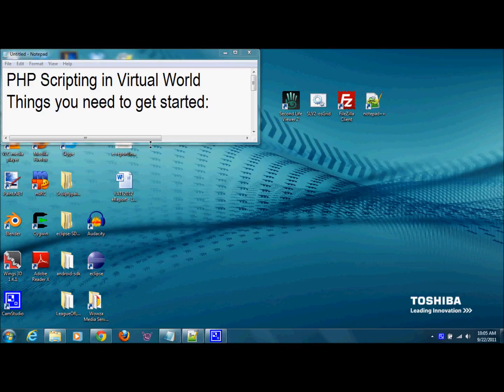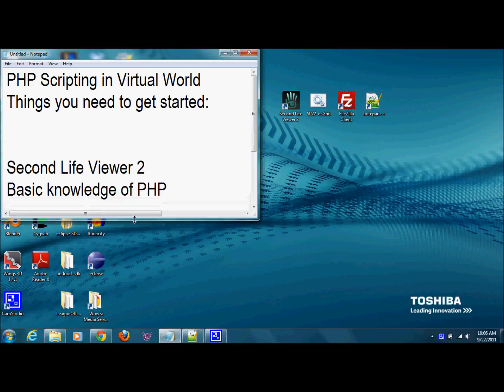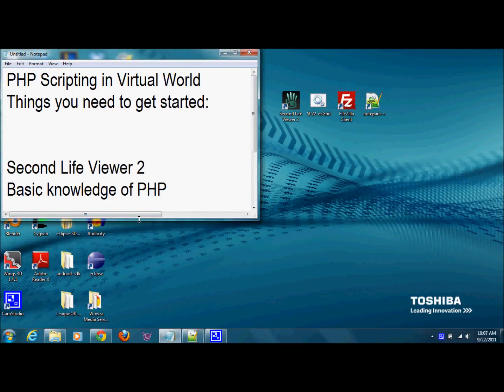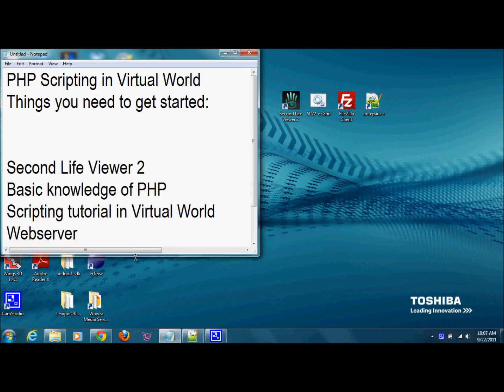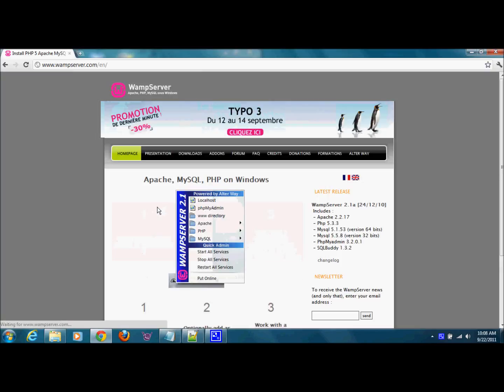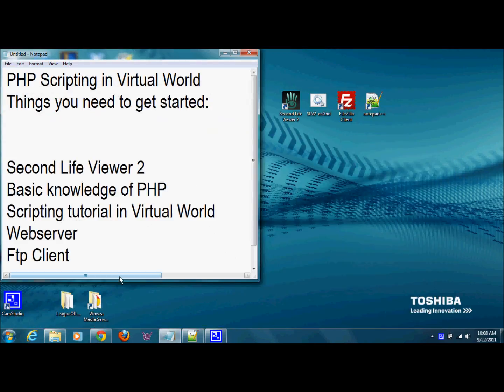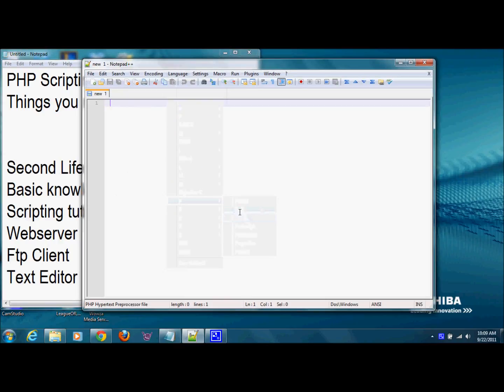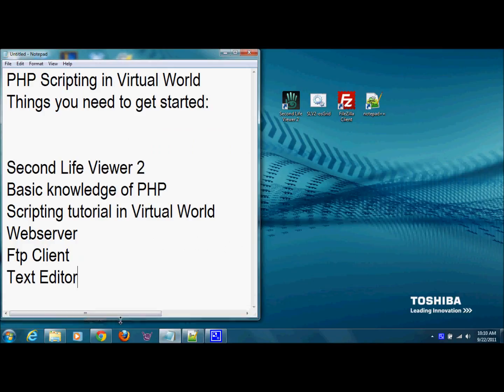Php Tutorial Series - Video 1 - Getting Started